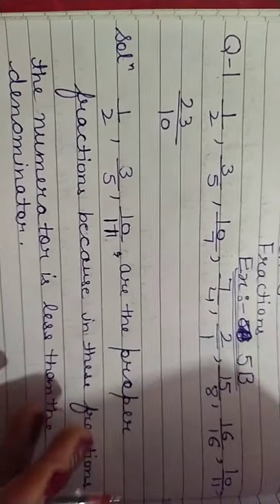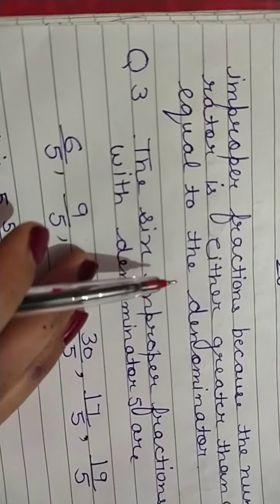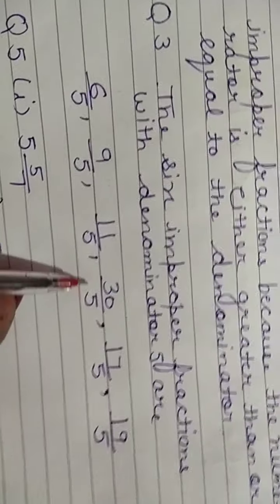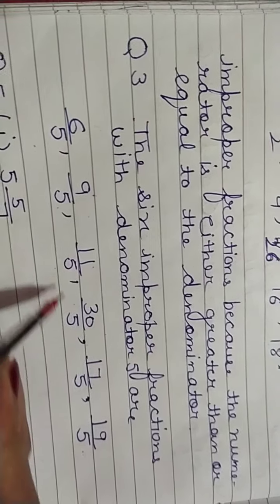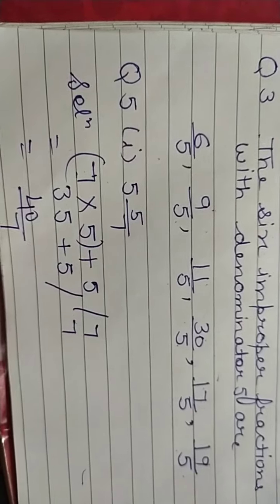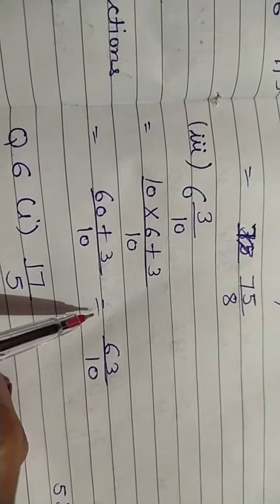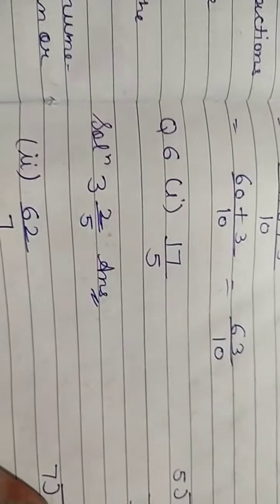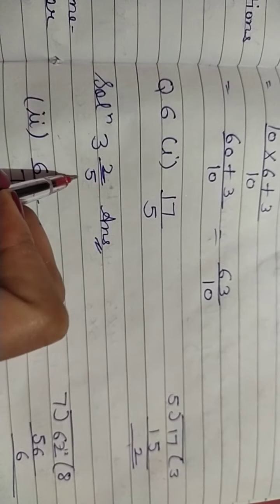August 27, 2020